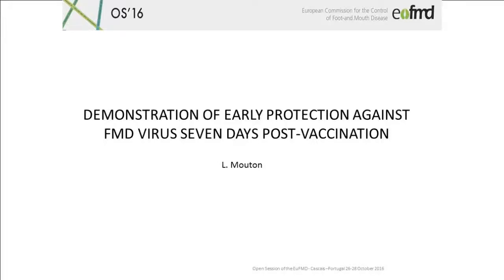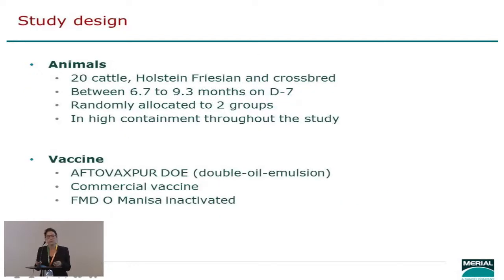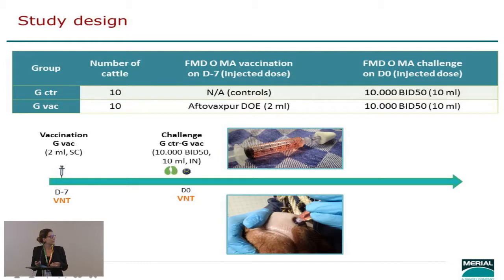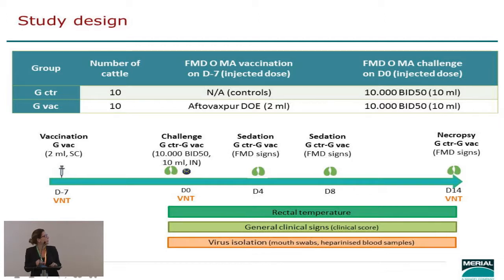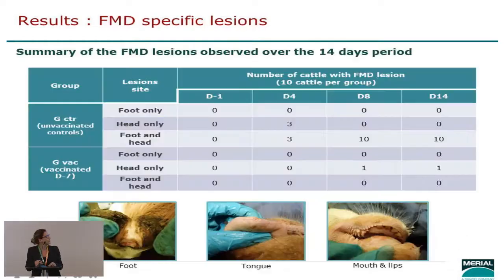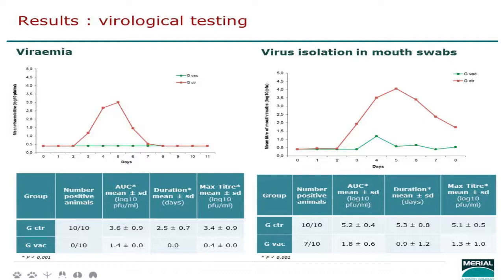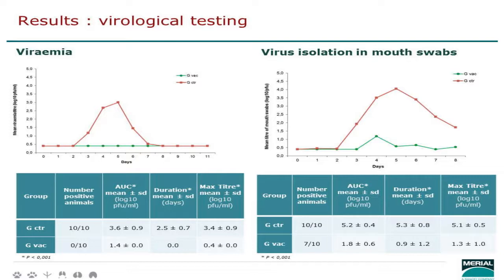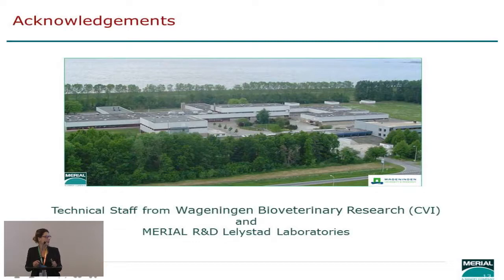Demonstration of early protection against FMD virus seven days post-vaccination - L. Mouton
OS16. The Practice of Innovation.
Parallel Session - Thursday, 27 October 2016